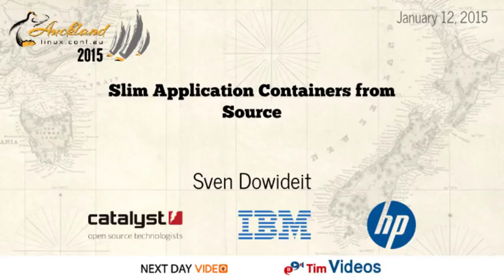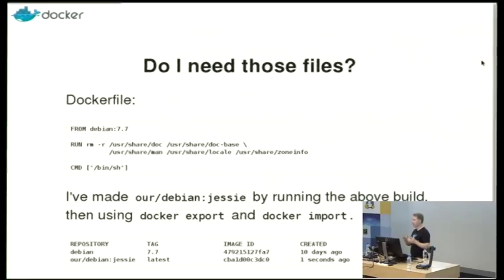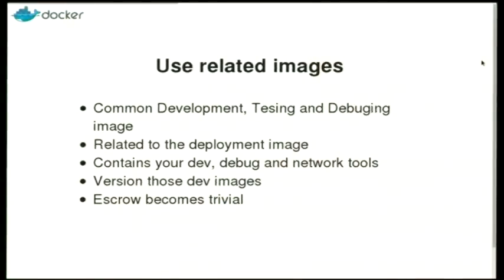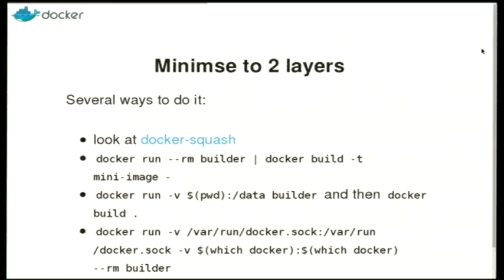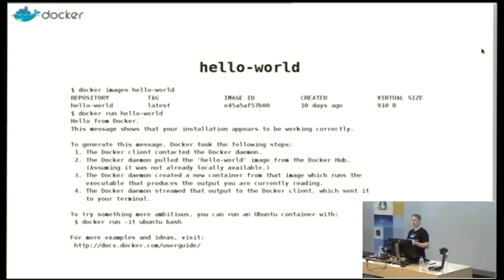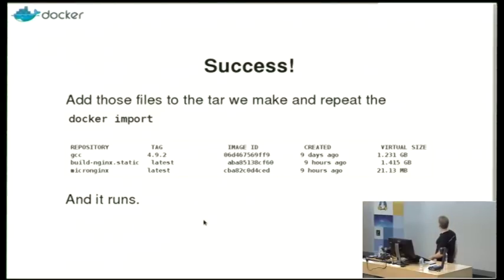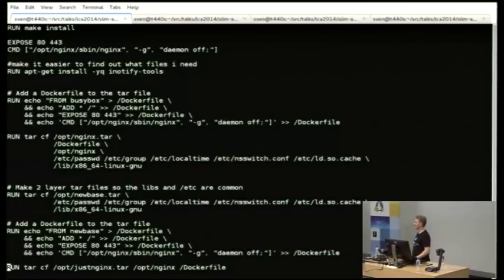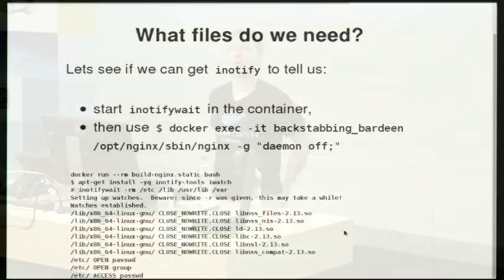Slim Application Containers from Source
Sven Dowideit